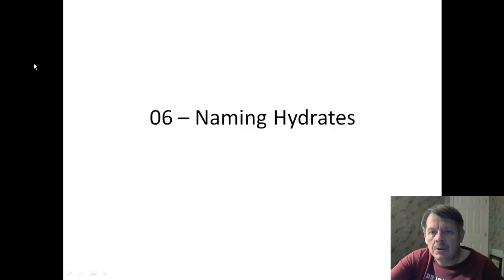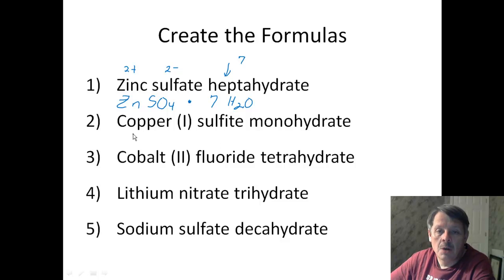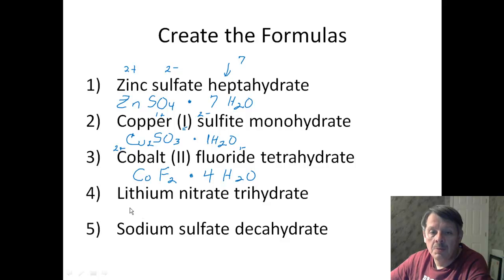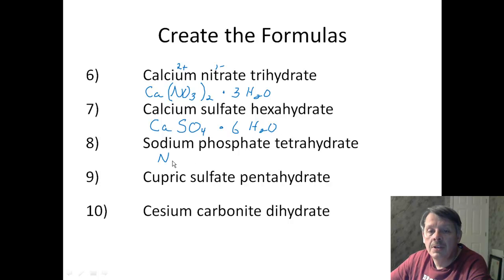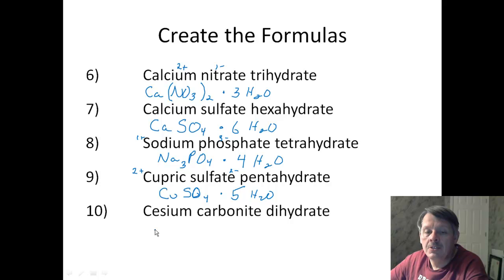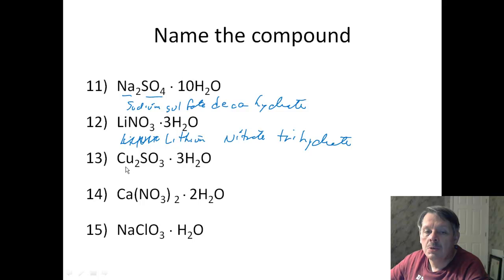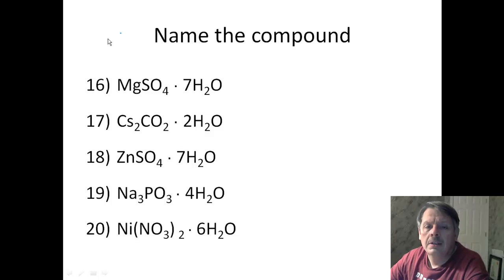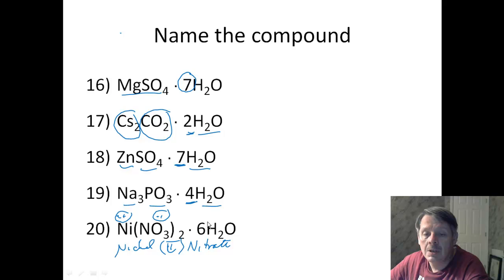06 - Naming Hydrates